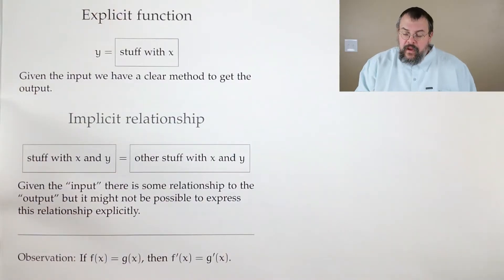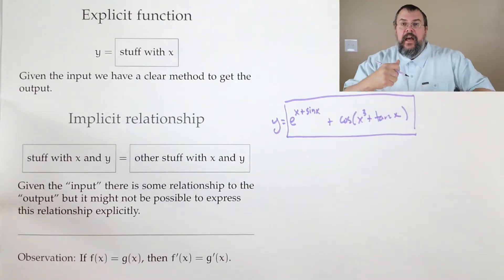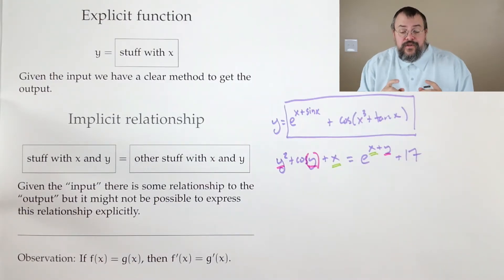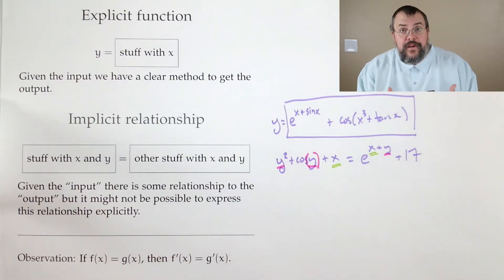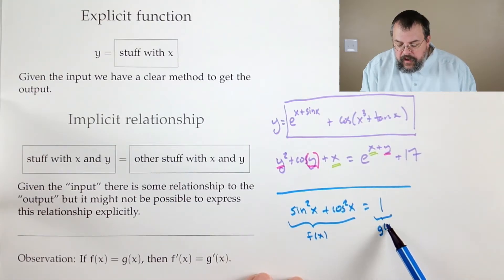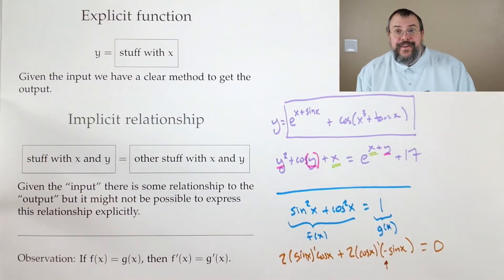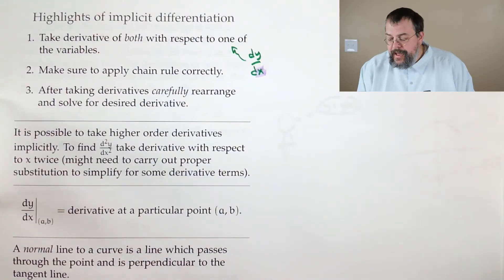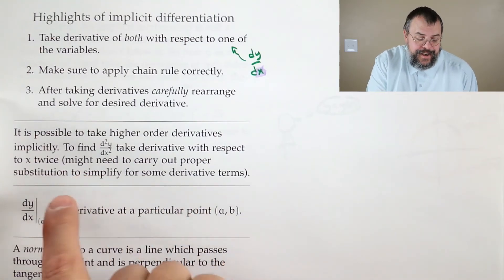Calculus 1 -- Implicit differentiation -- Overview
0:00 Introduction
1:00 Explicit vs. implicit
6:33 Implicit differentiation
12:22 Notes about implicit differentiation